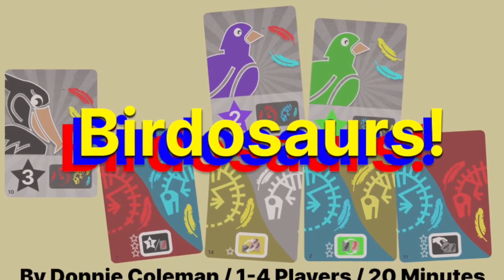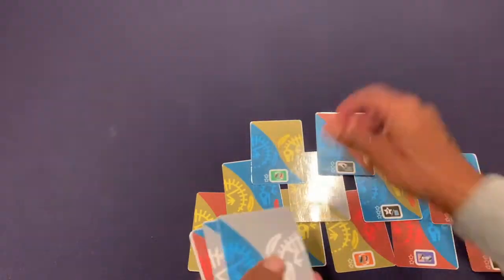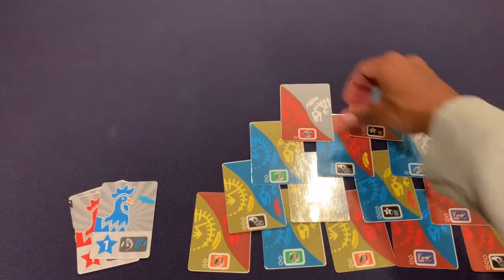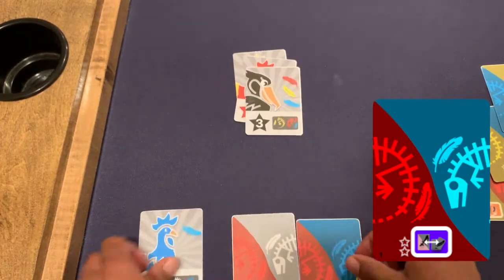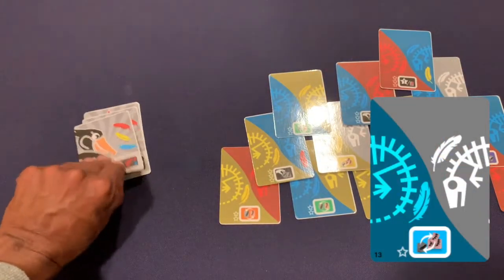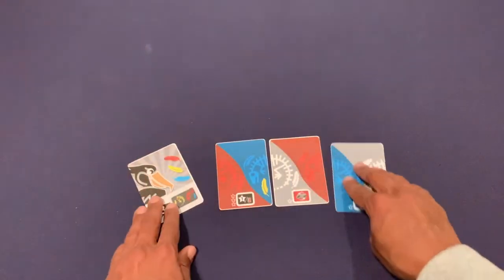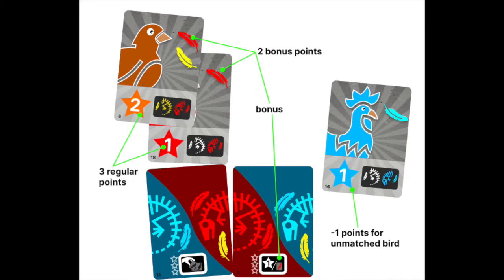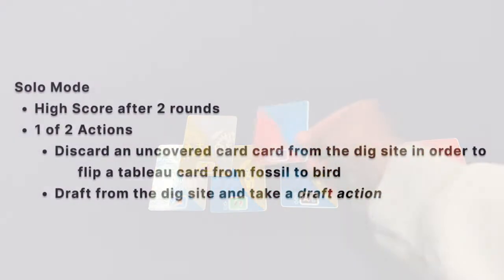Birdosaurs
And 18-card game for 1 - 4 paleornithologists in which you connect modern birds to ancient dinosaurs.